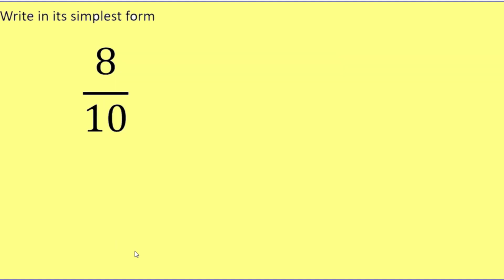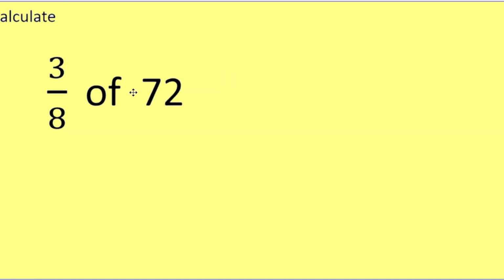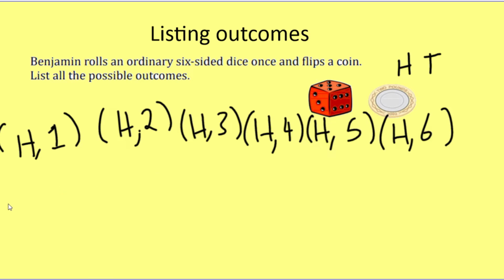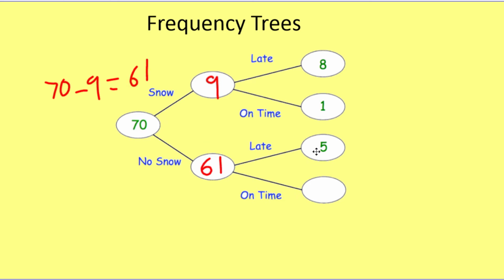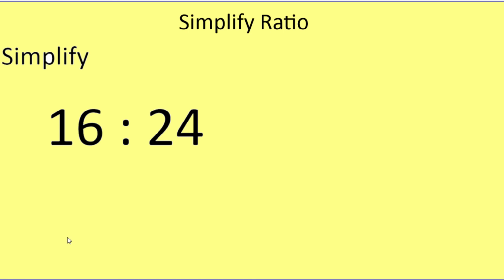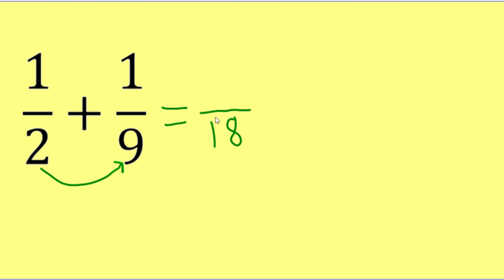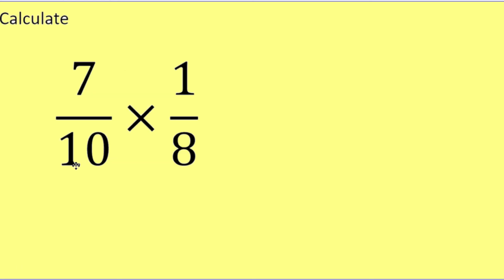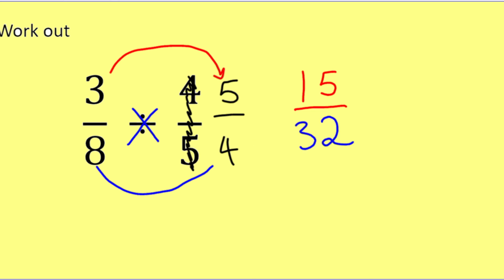GCSE Maths Weekly Recap 5 Fractions, Lists, Frequency Diagrams Foundation Revision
Use this video to catch, review, revise or just learn.